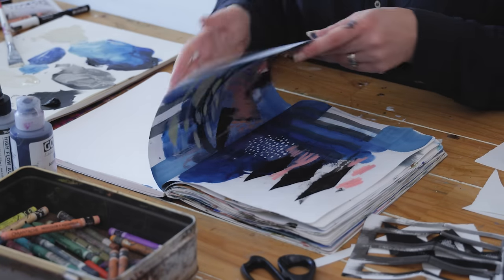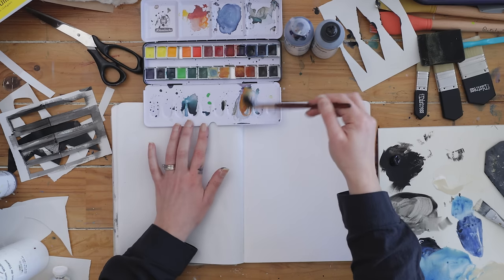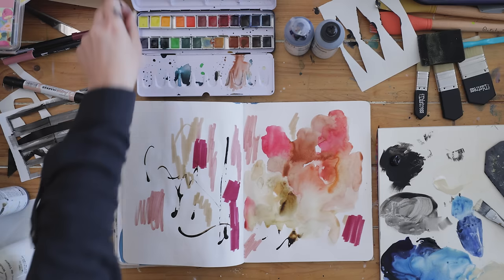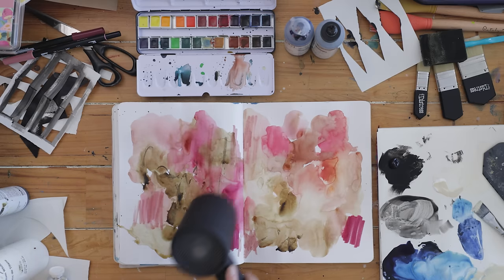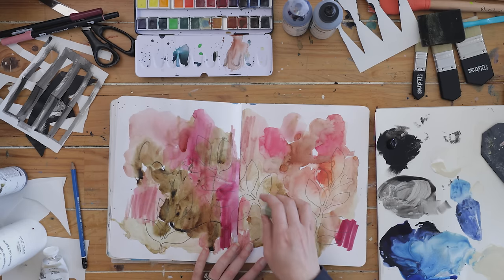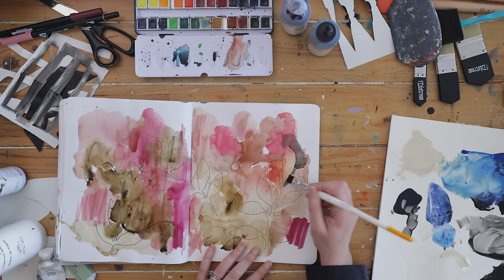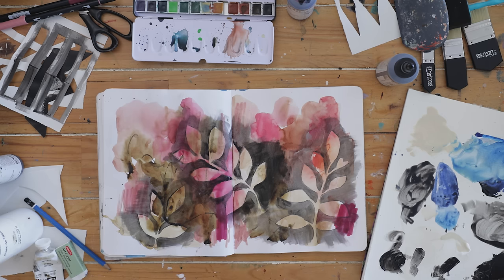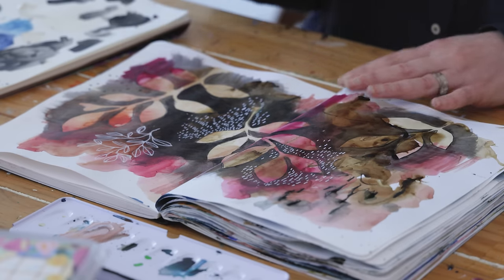How to paint fun botanicals I Easy negative space technique 🌿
A simple and easy approach to creating mixed-media botanicals in your sketchbook. This demonstration is a sneak peek from my Painting for Fun class. The class is packed with playful painting ideas to get the creative juices flowing.

M O R E    C L A S S E S

Stillman & Birn Alpha Softcover Sketchbook
Schmincke Horadam Watercolours
Tombow Dual Brush Markers
Golden High Flow Acrylic in Shading Grey
Dina Wakley Media Brushes
Derwent Inktense Pencils
Posca Ultra Fine 0.7mm Pen